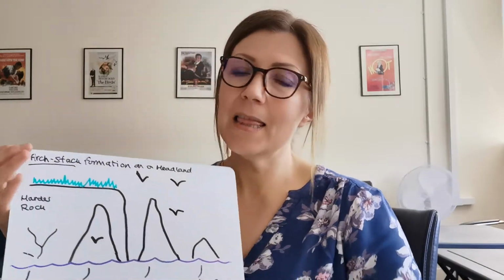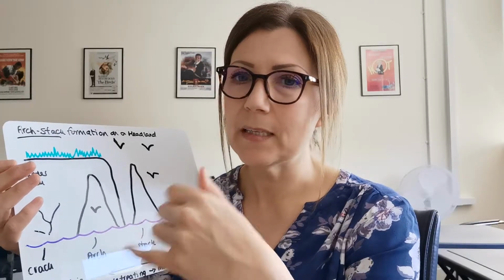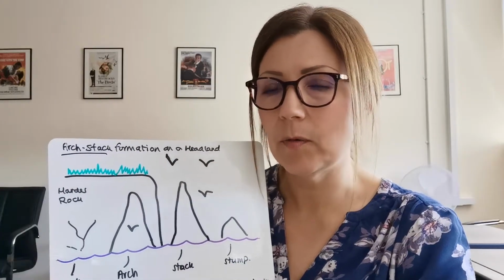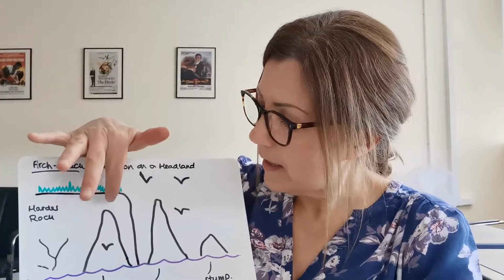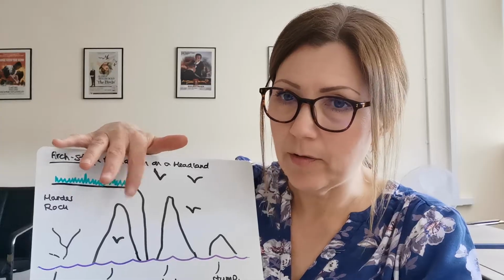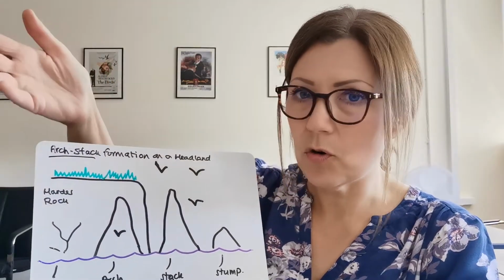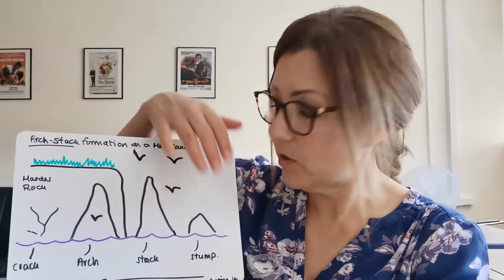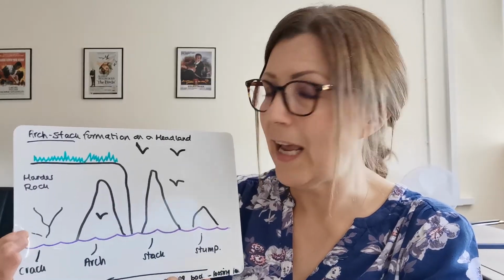GCSE: UK physical landscape: cave arch stack